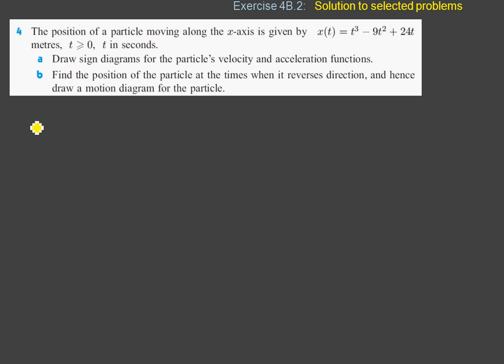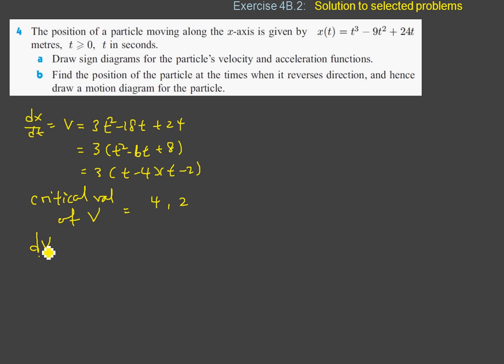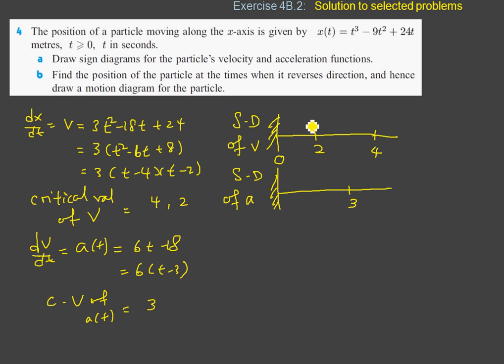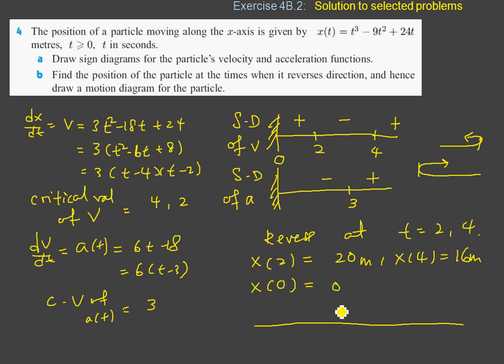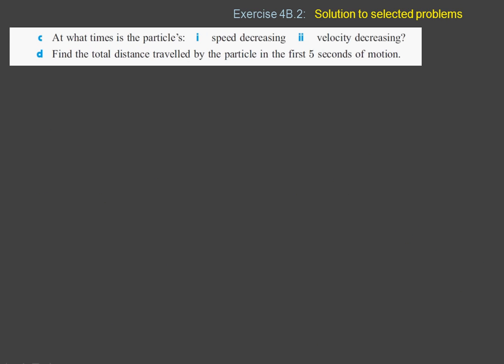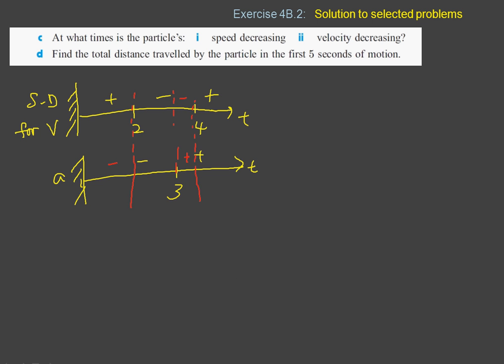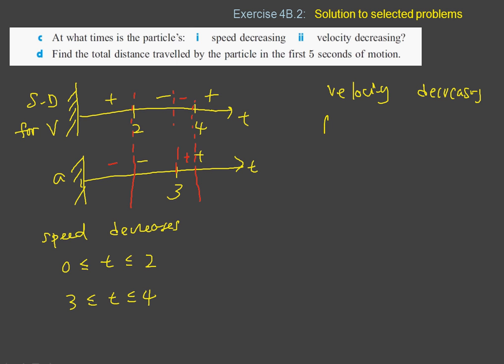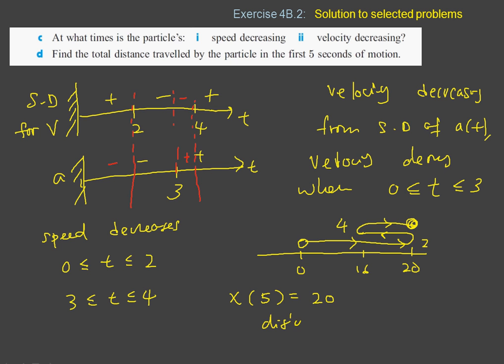MS Exercise 4B.2: Motion in a Line Problem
Solving motion in a line problem